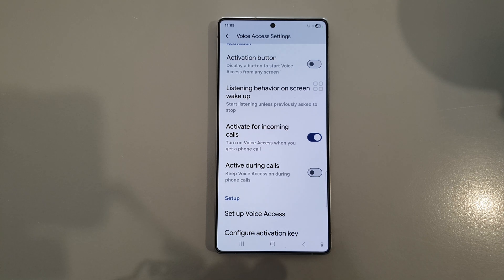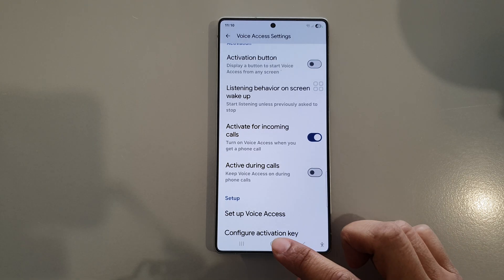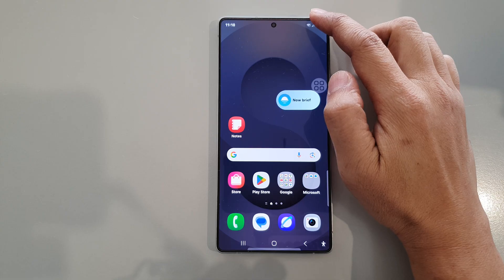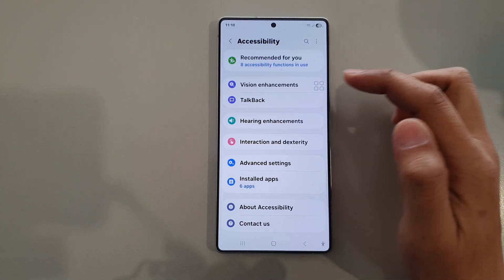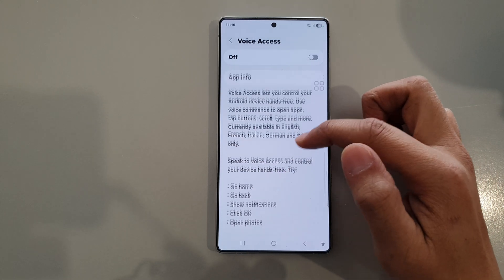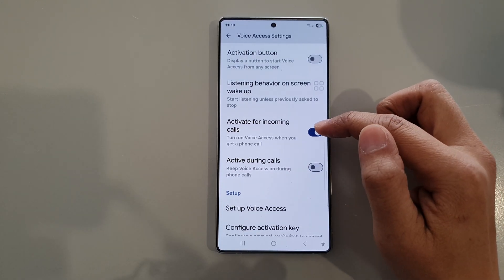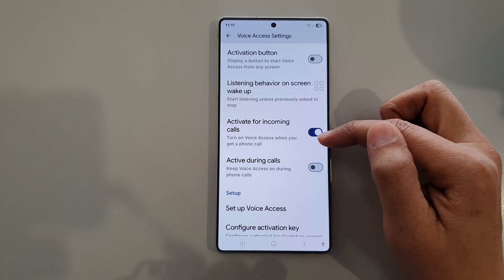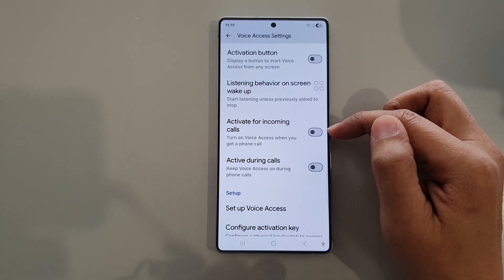Galaxy S25/S25+/Ultra: How to Enable/Disable Voice Access Activate for Incoming Calls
Stop your Galaxy S25, S25+, Ultra, or Edge from auto-activating Voice Access during incoming calls or turn it on if you need hands-free control! This guide walks you through exactly where the hidden setting lives and how to control it for complete call privacy or convenience.

🛠️ Step-by-Step Instructions:
Step 1: Go to Settings on your Galaxy S25/S25+/Ultra/Edge.
Step 2: Scroll down and tap Accessibility.
Step 3: Select Interaction and dexterity.
Step 4: Tap Answering and ending calls.
Step 5: Toggle Voice control ON or OFF depending on your preference.
Step 6: Exit settings. The changes are saved automatically.

📌 This video also covers topics:
✅ How to stop Galaxy S25 from auto-answering calls
✅ Voice command settings for incoming call control
✅ Accessibility settings for better call management